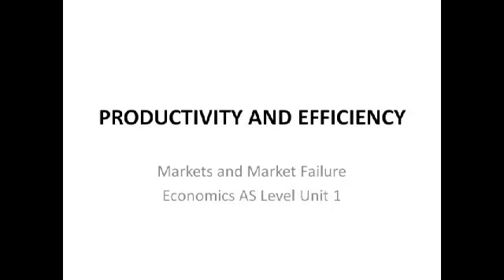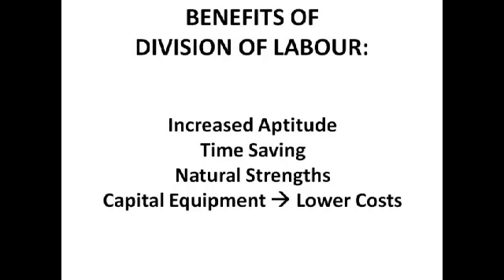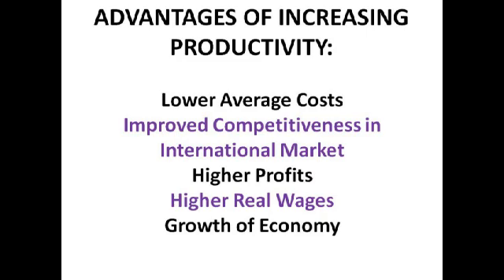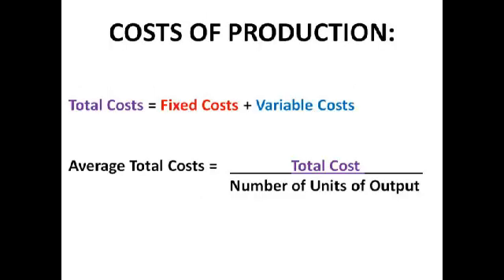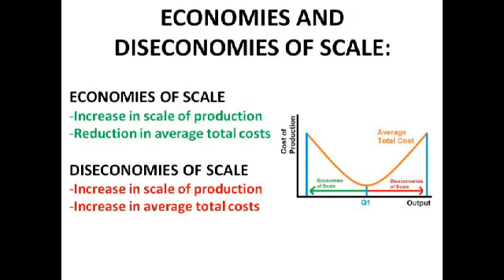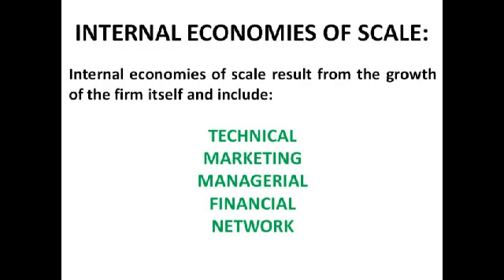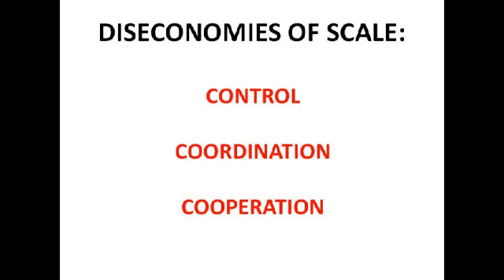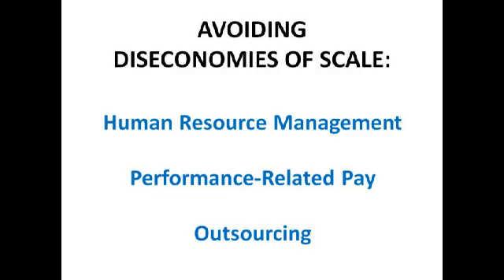Productivity and Efficiency - Economics AS Level Unit 1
A short video on productivity and efficiency from AQA Economics AS Level which covers stuff like economies of scale, the division of labour and productive efficiency as well as much more!! :)